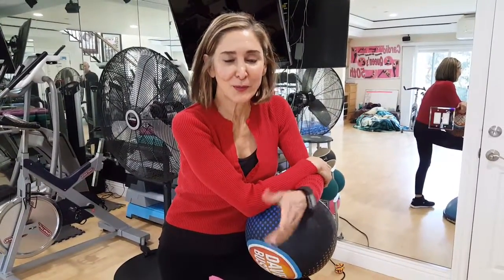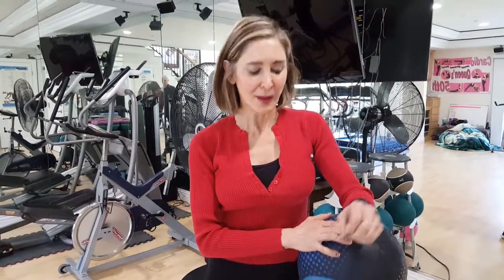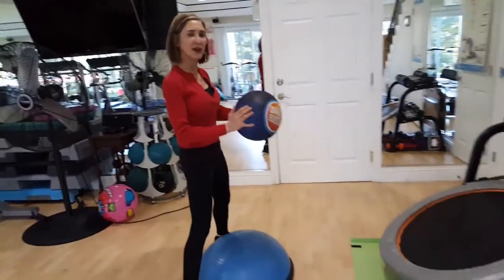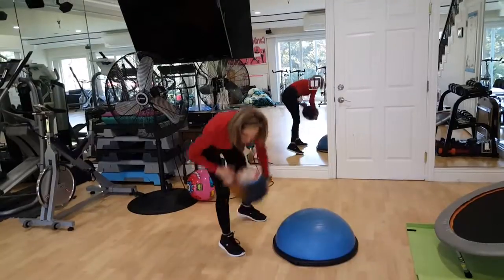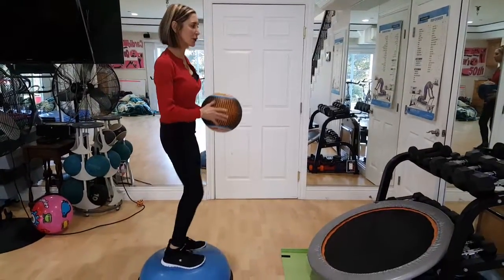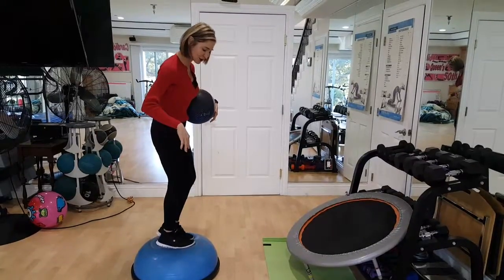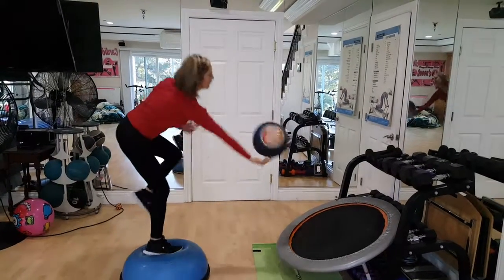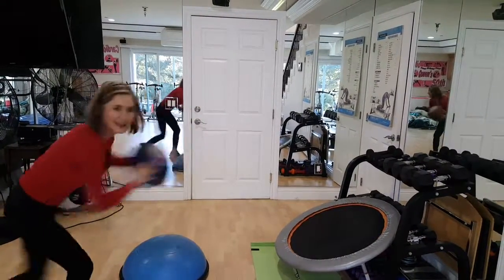What is an Advanced Rehab Exercise for 3rd Week Post Knee Surgery?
Video's re: My Arthroscopic Knee Surgery (12 of Several)

In this video I try to show you an advanced rehab exercise that proved to be quite difficult.  This exercise will get easier in future weeks and will give you something to work towards.  When you can do this exercise with ease is when you have probably healed from your surgery.  Please don’t hurt yourself trying to do it now, though, so be extra careful and be cautious when doing this exercise.  You’ll need a trampoline, rubber ball and Bosu board.  This is a favorite exercise of Physical Therapists when rehabbing a knee for balance, strength and endurance.  I should be able to do this exercise much better in a few weeks!